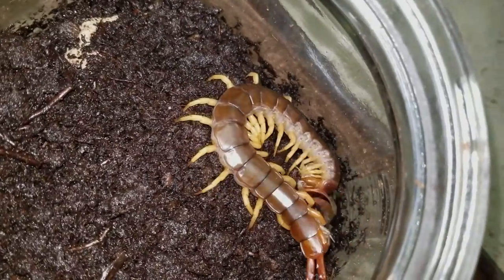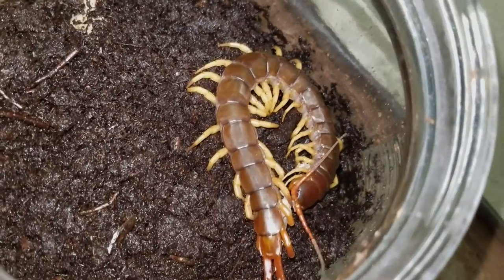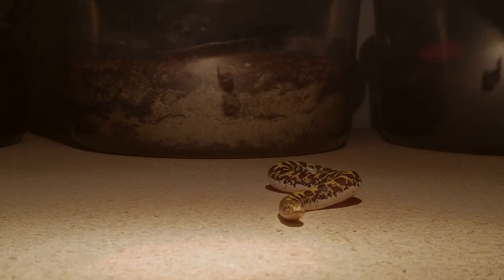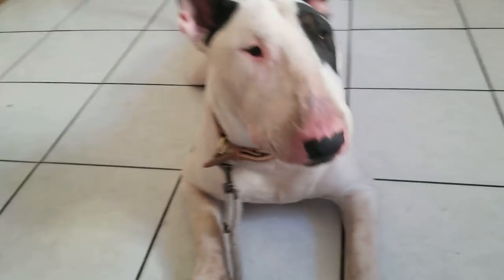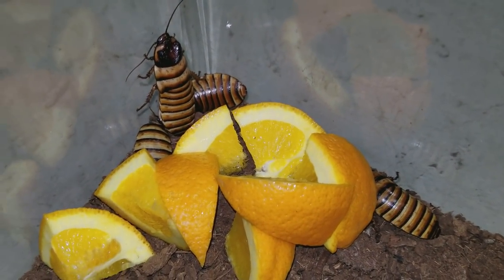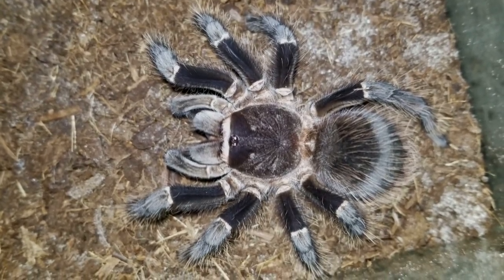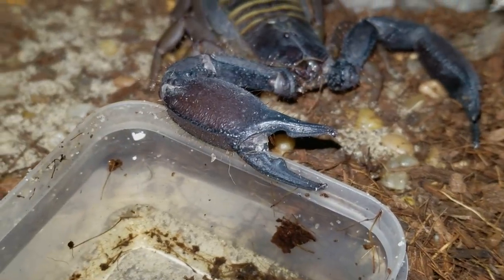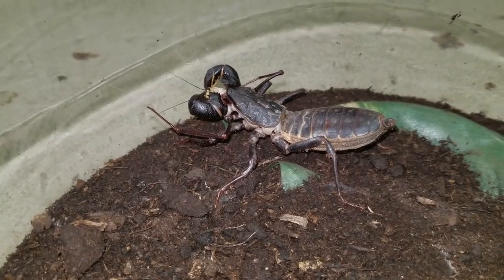Feeding 10 Types of Animals! (EXOTIC PETS)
REPTILES, BIRDS, BUGS, AND MORE - SO MANY PETS! In this video, I feed 10 different types of animals. Many of these are exotic pets! It's a little different from my feeding all my pets video but they are so cool to me!

Some other animals I have include:

Argentine Black and White Tegu
English Bull Terrier
Reticulated Python
Jungle Carpet Python
Kenyan Sand Boa
Vinegaroon
Bumblebee Millipedes
Emperor Scorpion
Flat Rock Scorpion
Asian Forest Scorpion
A Blue Tarantula called a Gooty Sapphire Ornamental Tarantula (Poecilotheria metallica)
Golden Blue Leg Baboon Tarantula
Chilean Rose Hair Tarantula
Mexican Red Knee Tarantula

I am an 18-year-old Pet Youtuber with a large collection of exotic pets! The room where I keep all my animals is called my "Reptile Room". I make reptile room tours and videos of me feeding all my animals. I also live stream on YouNow! One of my most popular videos is of me feeding my 31 tarantulas! I also live stream every day on YouNow! Links can be found on my channel.

Send me something and I might put your letter in a video of mine! OR I might share what you send me on my Instagram! :)

Other cool Reptiles I like:
American Alligator
Blue-tongued Skink
Chinese Crocodile Lizard
Crocodile Monitor
Fiji Banded Iguana
Green Iguana
Henkel's Leaf-tailed Gecko
Inland Bearded Dragon
Leopard Gecko
Rhinoceros Iguana
Anatolian Viper
Angolan Dwarf Python
Armenian Viper
Aruba Island Rattlesnake
Ball Python
Black-headed Python
Black-speckled Palm-pitviper
Boelen's Python
Bolkar Viper
Burmese Python
Caucasus Viper
Corn Snake
Dumeril's Boa
Fea's Viper
Green Anaconda
Green Tree Python
Jamaican Boa
King Cobra
Lataste's Viper
Leaf-nosed Viper
Massasauga Rattlesnake
Mexican Lance-headed Rattlesnake
Moorish Viper
Osage Copperhead
Philippine Pitviper
Prairie Kingsnake
Red-tailed Boa Constrictor
Reticulated Python
Ridge-nosed Rattlesnake
Rosy Boa
Sawu Python
Side-striped Palm-pitviper
Timber Rattlesnake
West African Gaboon Viper
Western Cottonmouth
Western Pygmy Rattlesnake
Yangtze Mamushi
Yellow-blotched Palm-pitviper
Aldabra Tortoise
Box Turtle
Egyptian Tortoise
Elongated Tortoise
Galapagos Tortoise
Gopher Tortoise
Leopard Tortoise
American Bullfrog
American Toad
Golden Mantella
Green-and-black Poison Dart Frog
Mountain Chicken
Surinam Toad
Tomato Frog
Emperor Newt
Fire Salamander
Hellbender
Iberian Ribbed Newt
Marbled Salamander
Mudpuppy
Three-toed Amphiuma
Tiger Salamander
Western Lesser Siren
Alligator Newt
Blue-tailed Fire-bellied Newt
Emperor Newt
Fire Salamander
Hellbender
Iberian Ribbed Newt
Marbled Salamander
Mudpuppy
Three-toed Amphiuma
Tiger Salamander
Caiman Lizards
Leopard Gecko
Beardies